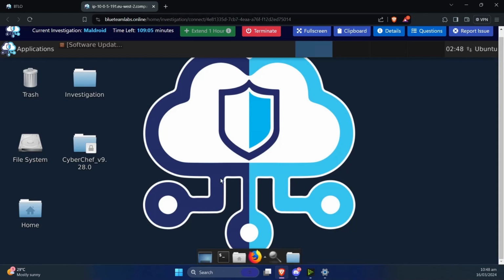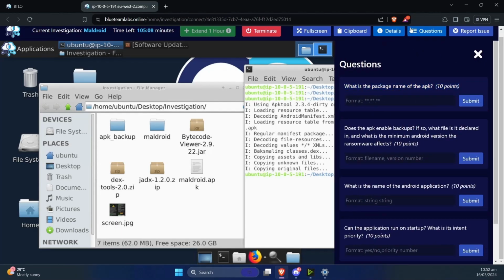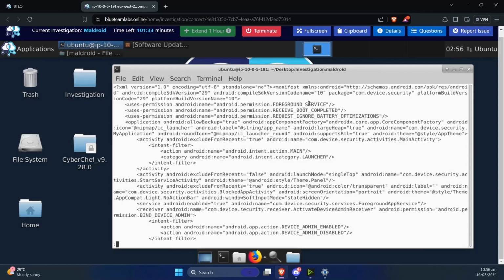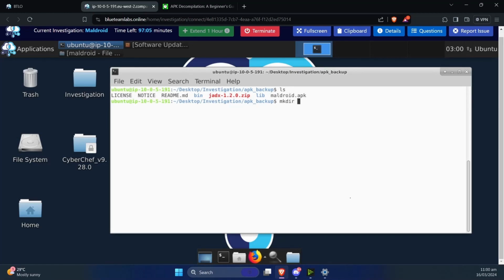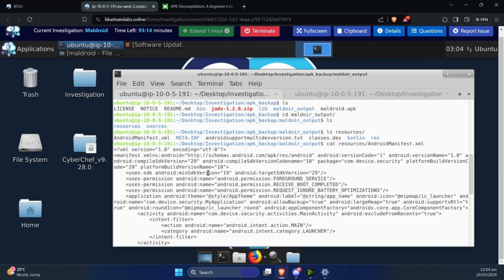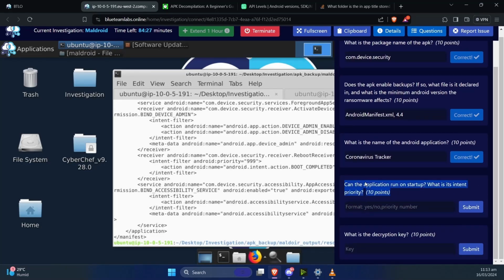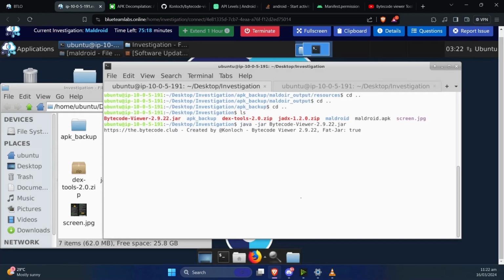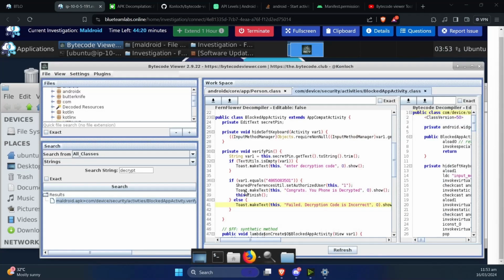BTLO REPLAY presents MALDROID | Retired Blue Team Lab Walkthrough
Welcome to BTLO Replay, a video series that will take you through retired BTLO labs. Videos posted every Friday at 6pm BST (UTC+1).

This week’s investigation is MALDROID, a medium lab that utilizes Apktool to analyze APK files.

Difficulty: Medium

The MALDROID scenario:

Hey buddy! You are good with computers, right? Can you fix my phone? I installed an application and something seems amiss. I have saved the relevant files for you on the Desktop. Please can you have a look?

0:00 – Introduction
0:34 – Scenario
0:58 – Investigation files
5:00 – Question 1
5:51 – Question 2
15:42 – Question 3
17:38 – Question 4
21:03 – Question 5
25:28 – Summary